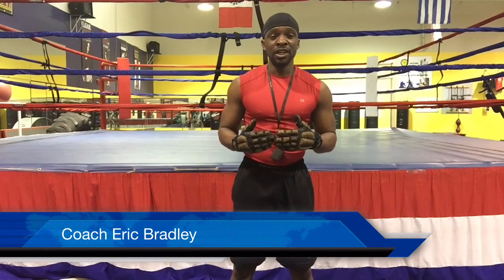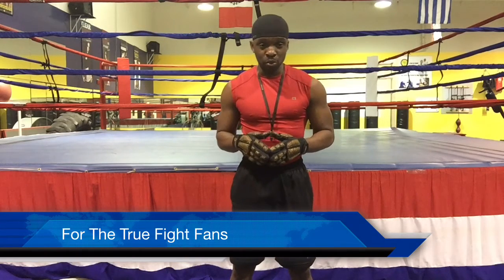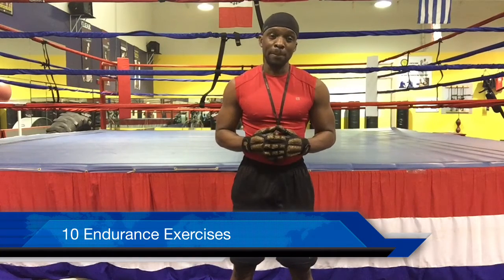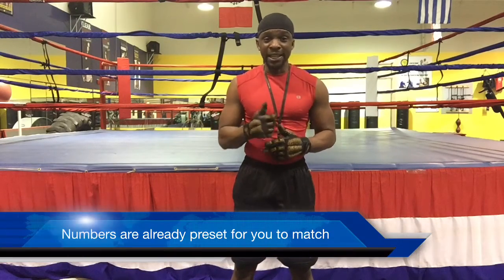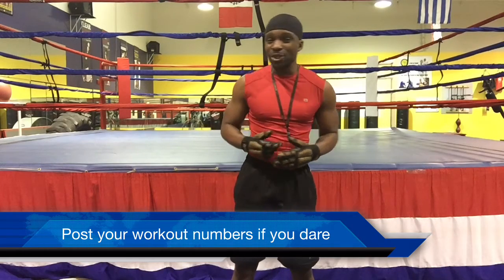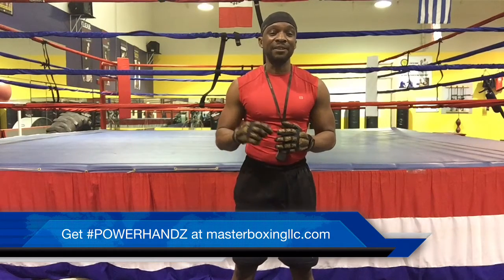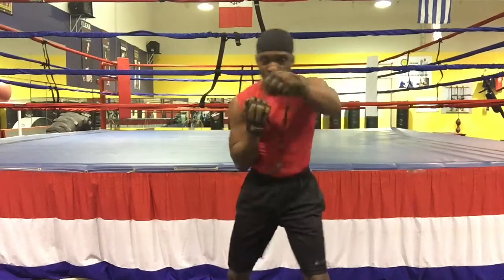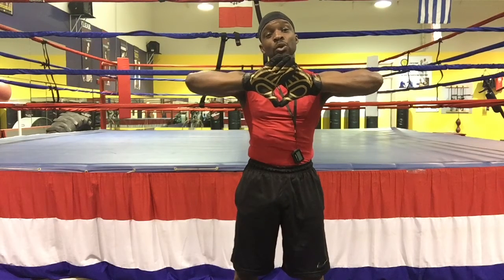The POWERHANDZ Challenge